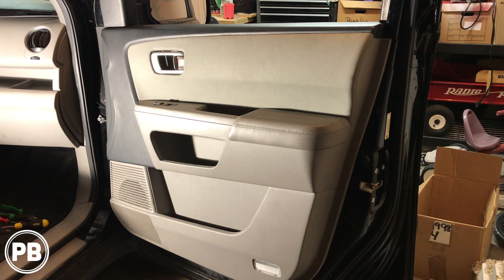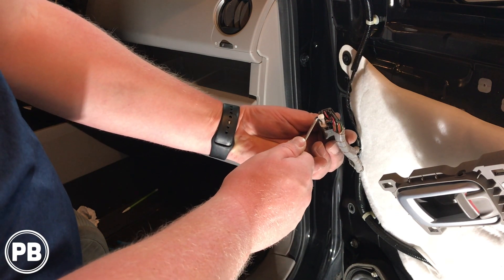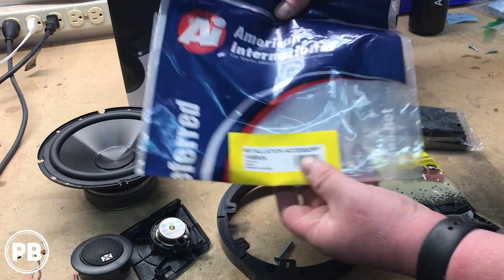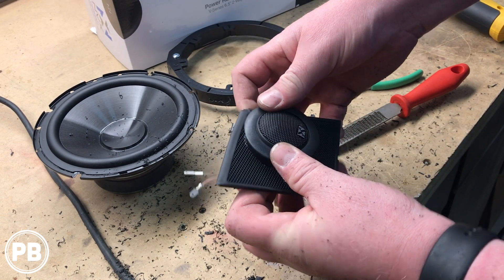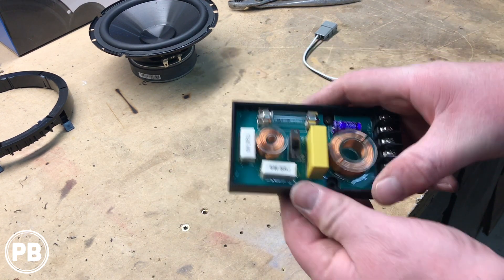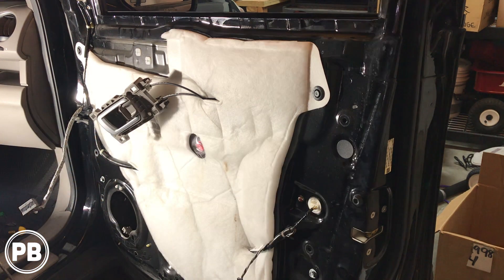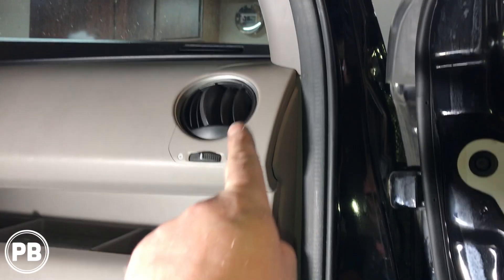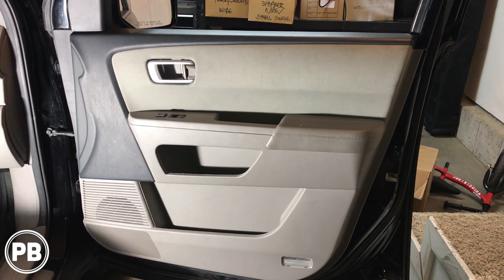2009 - 2015 Honda Pilot Front Speaker Install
Watch a full tutorial as a 2014 Honda Pilot will have a brand new pair of NVX 6.5" Component installed in the factory location.  This video covers replacing both the door midrange 6.5" speaker, tweeter, and crossover.

This video applies to Honda Pilot models for years 2009, 2010, 2011, 2012, 2013, 2014, and 2015. This video also includes door trim and speaker removal, wiring, and installation.

*NVX VSP65KIT 6.5" Component Speakers (pair)
--Recommended Speakers (without complicated crossover)
*American International Speaker Bracket Adapters HSB524
*Metra 72-7800 Speaker Wiring Harness Adapters